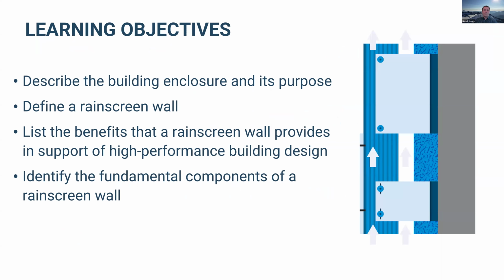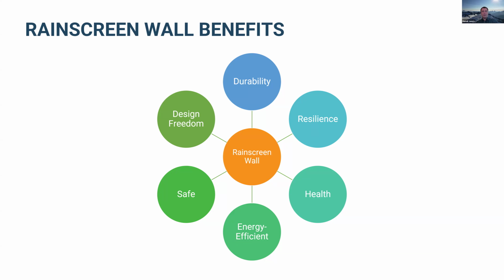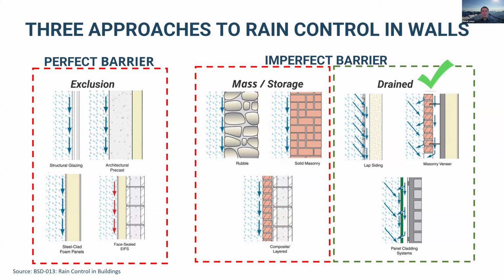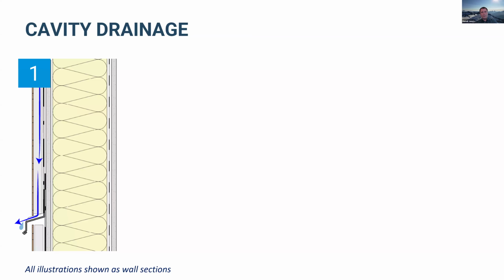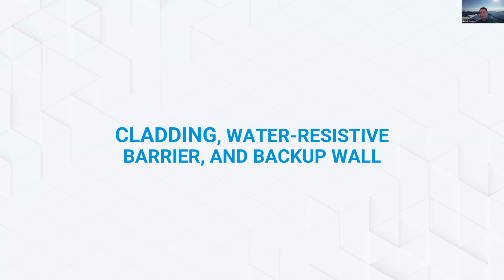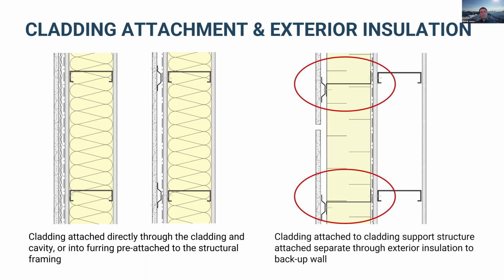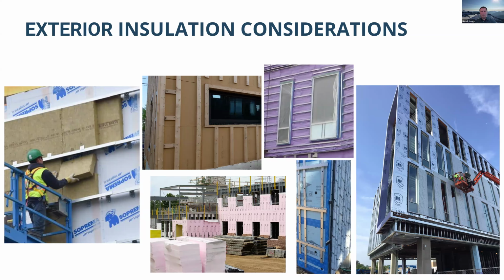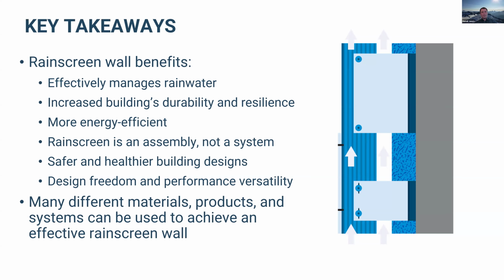Introduction to Rainscreen Walls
In this video, Denali Jones from RAiNA introduces the essential concepts of rainscreen wall systems and their critical role in building enclosures. Gain a foundational understanding of how rainscreens support high-performance design, improve durability, and enhance environmental control in modern construction.

This course covers:
✅ The core functions of the building enclosure
✅ What a rainscreen is and how it integrates into the building envelope
✅ Benefits of rainscreen systems for high-performance buildings
✅ Key components that define a rainscreen wall
✅ How rainscreens contribute to sustainable and resilient design

Don't miss out on this valuable opportunity! Watch the recording now and unlock the potential of RAiNA for your next project.